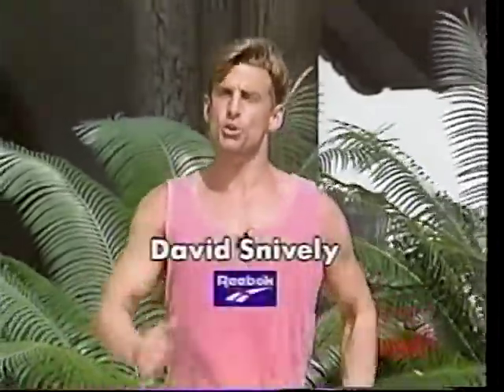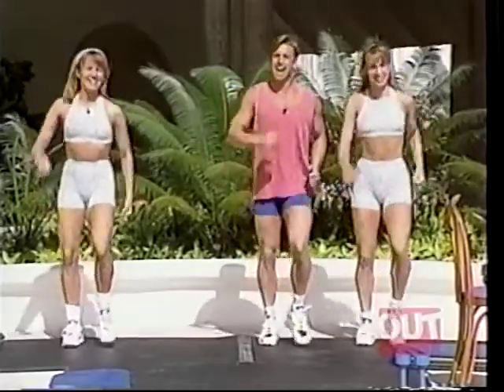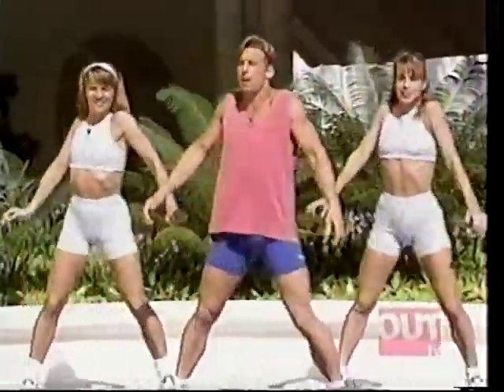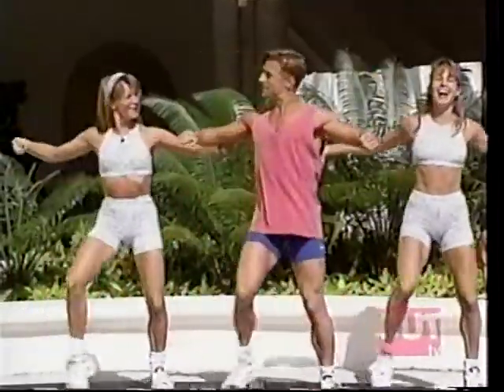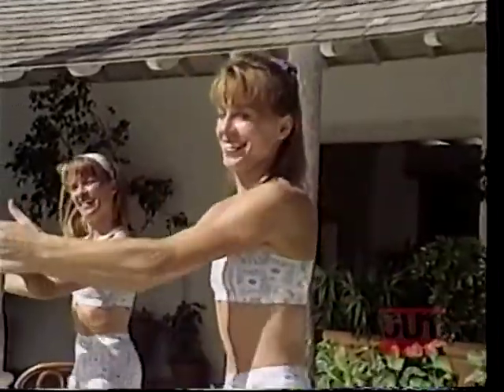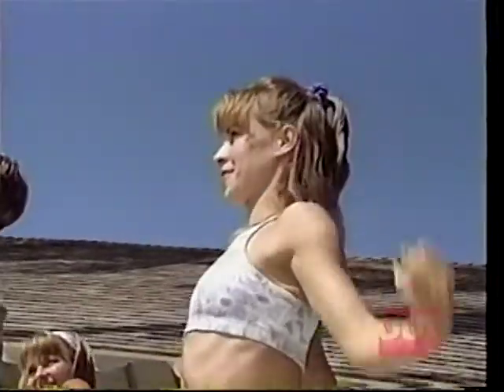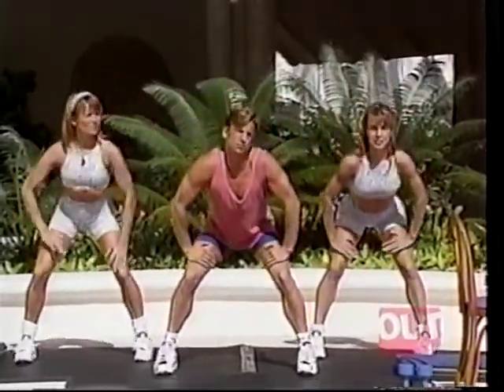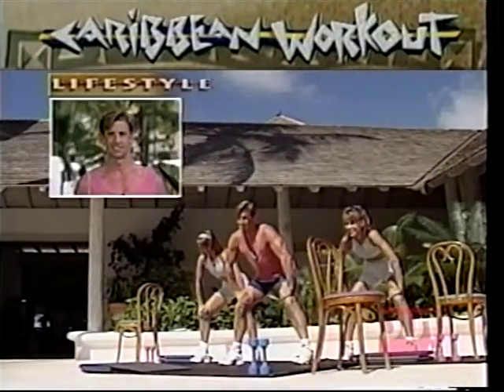caribbean workout1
Caribbean Workout old show (very rare)